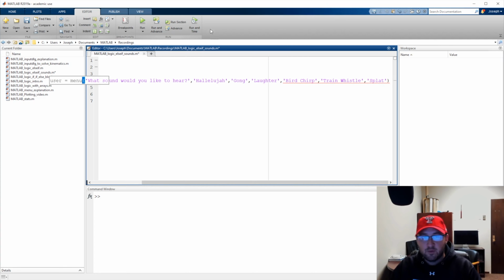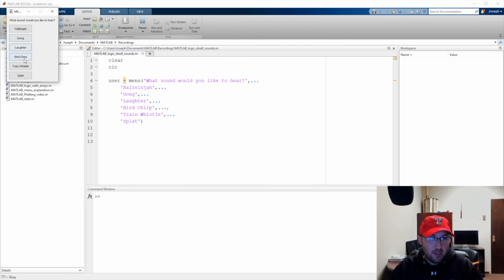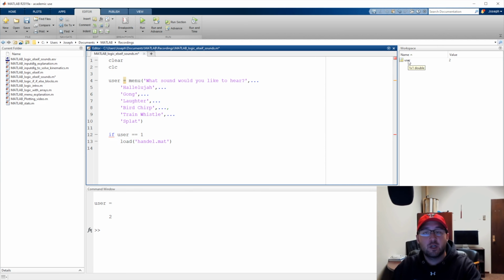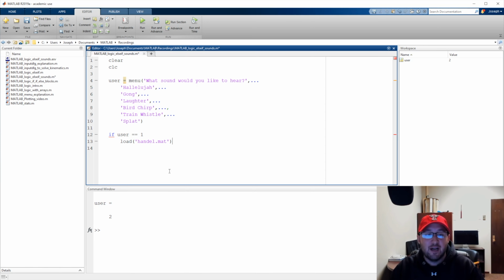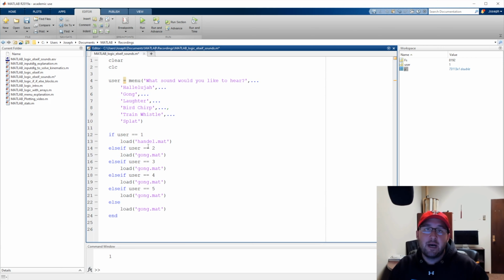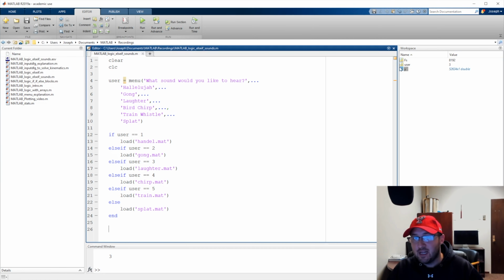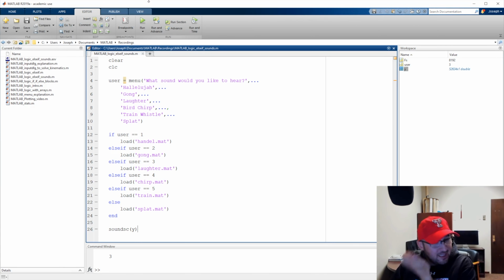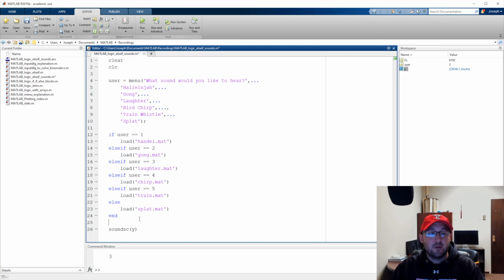MATLAB Logic Elseif Sounds Example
Here we introduce some Logic concepts in MATLAB. Specifically we ask the user to choose from six (6) sounds built into every MATLAB installation. We then load the data files for each sound and then play the sound for the user. Thanks to MathWorks for building these in as this example seems to be a favorite for the students.

If anything is confusing please feel free to post a question in the comments, or message me and we can discuss your inquiry.